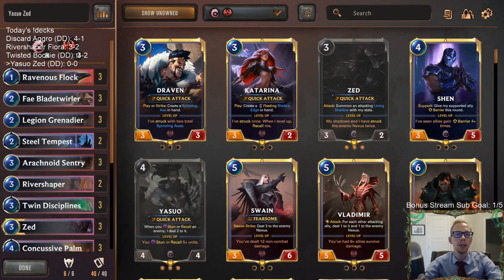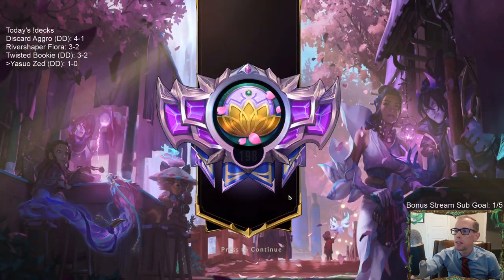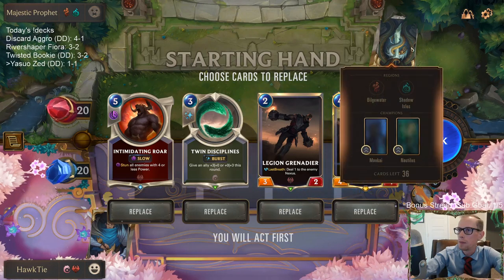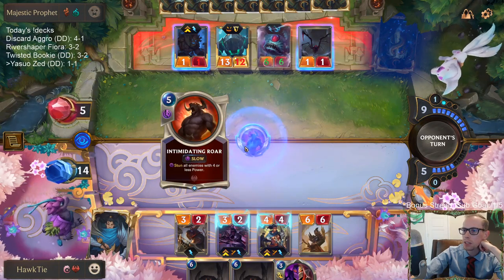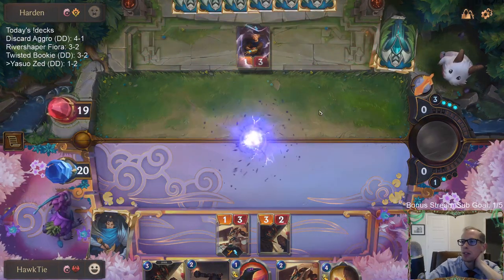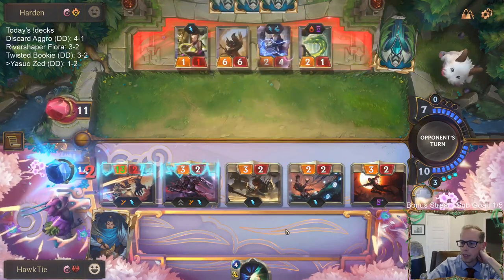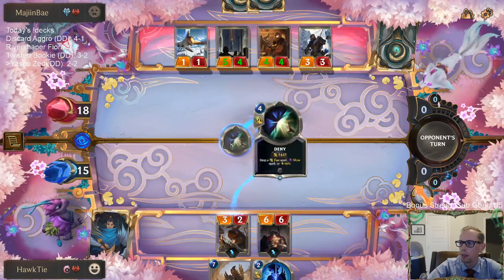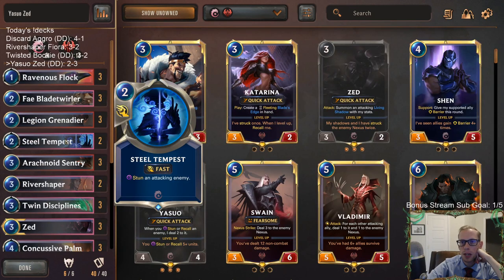Yasuo Zed: New updates, same Yasuo l Legends of Runeterra LoR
Legends of Runeterra Ranked deck: Yasuo Zed
Code:
CECACAQDBECACAQIBEGA6AYBAMSCKLQBAIBAKAQFAEBAEKZOGE4ACAIDGYAQCAICEE
Champions: Zed, Yasuo

Stream Schedule (Eastern time):
Mon/Wed/Fri/Sun @ 11am
Tue/Thur/Sat @ 4pm